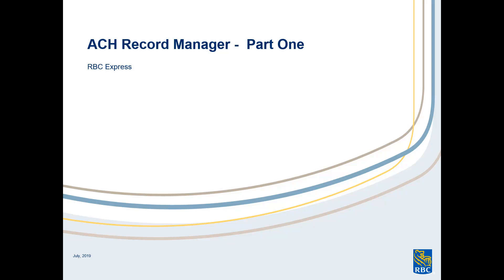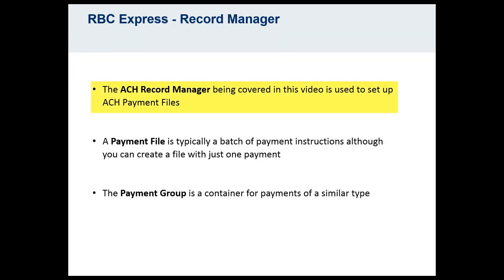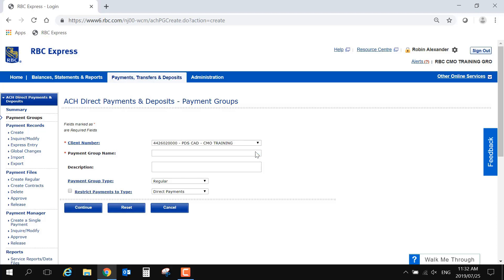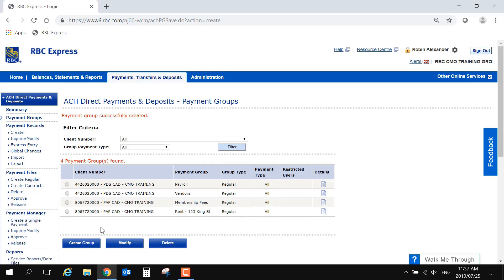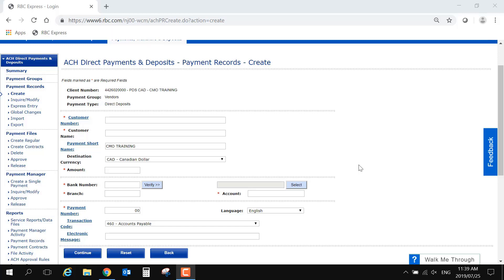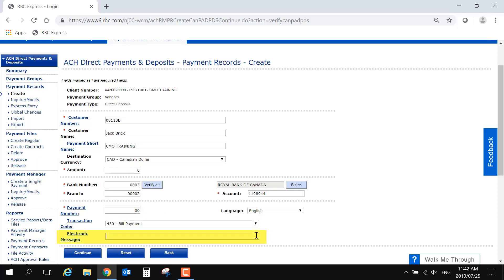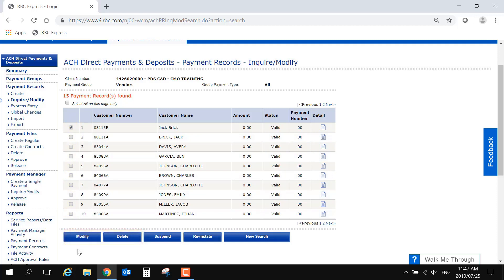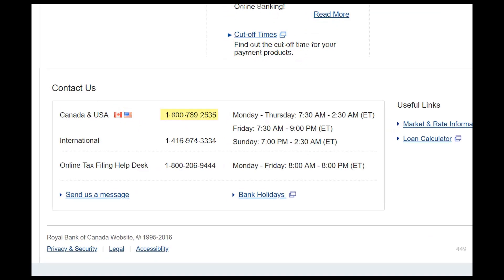ACH Record Manager Part One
Learn how to collect incoming funds from your clients’ accounts via Preauthorized payment files using the ACH Record Manager